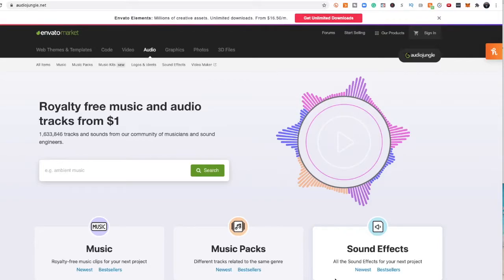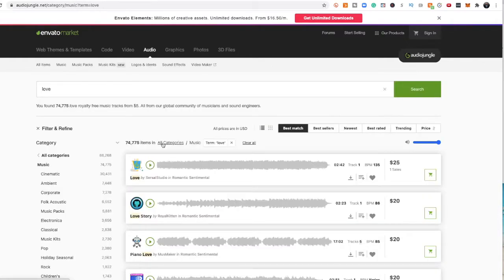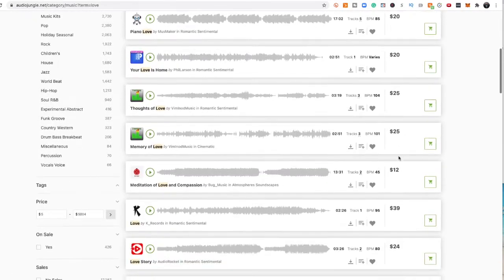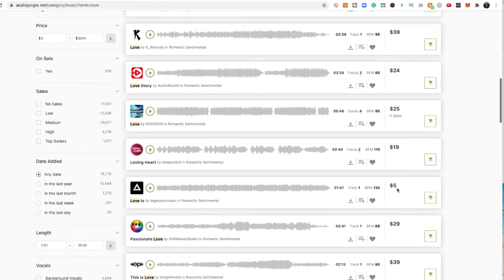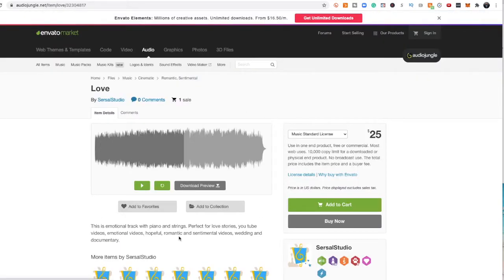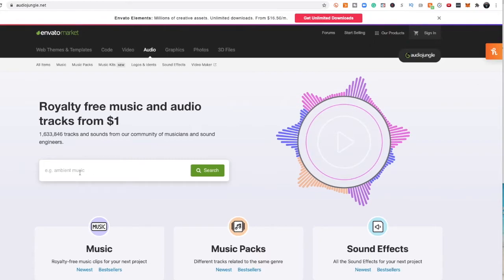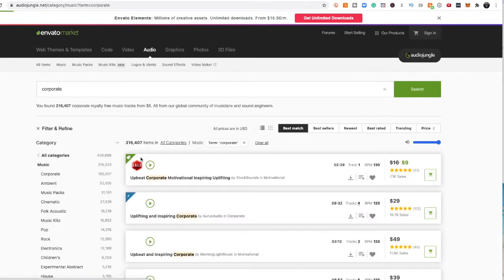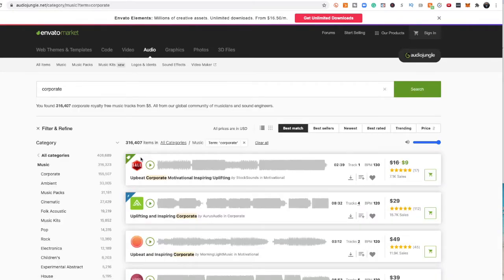How To Find Podcast Intro and Outro Background Music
Order a copy of my newest book, "Podcasts SUCK! (if you don't have one)"